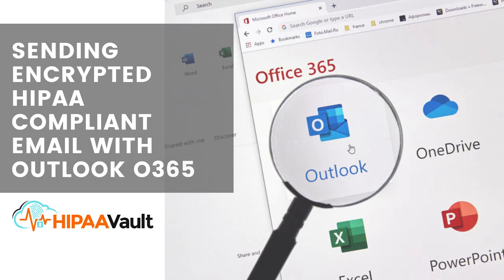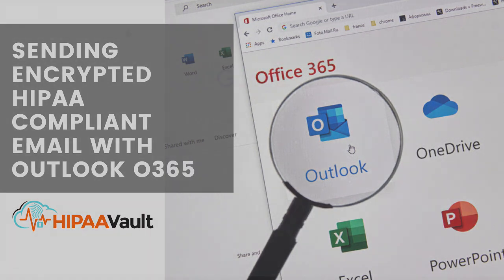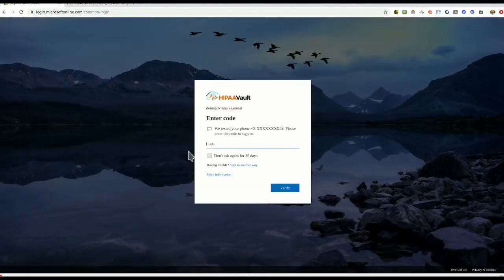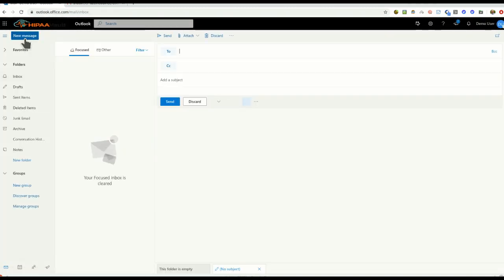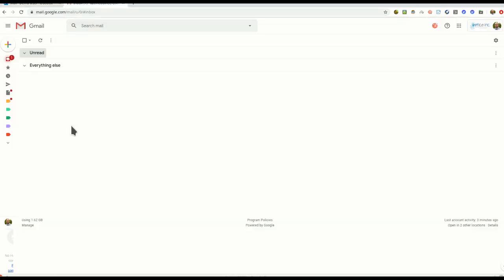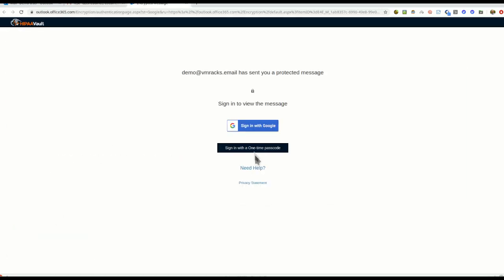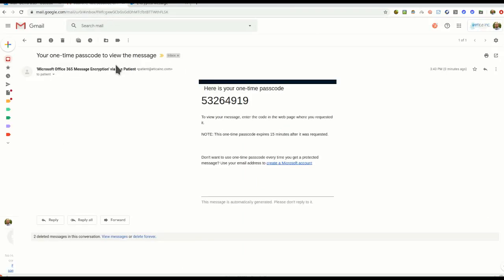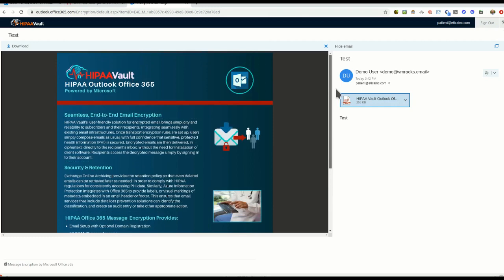hipaaemail Sending Encrypted HIPAA Compliant Email with Office 365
In this video, we will show you how to send encrypted HIPAA compliant email with Office 365.